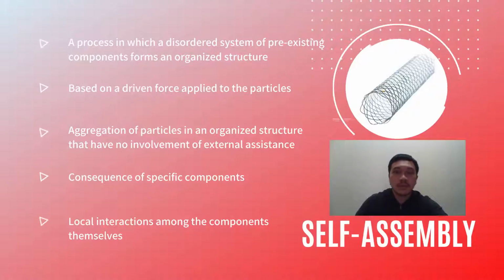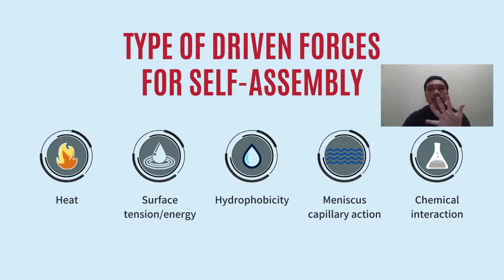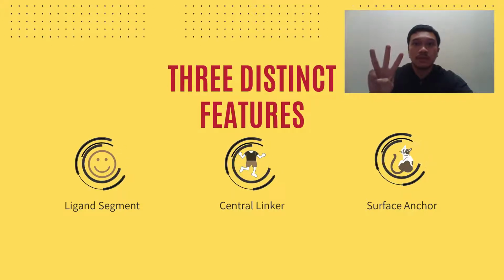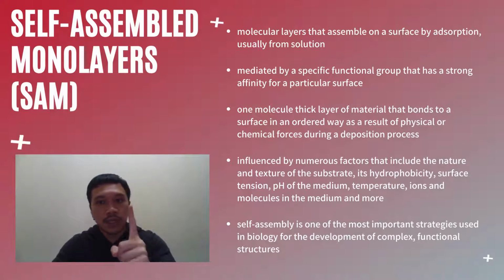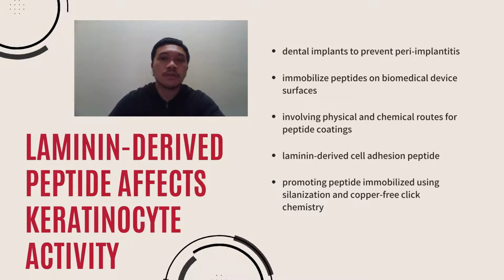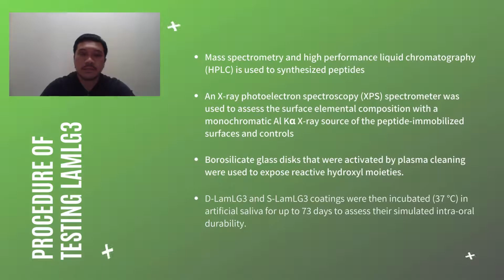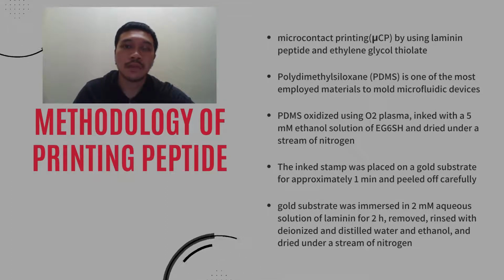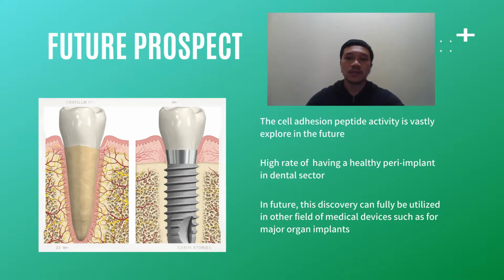Self-assembly By Zuhdi Razali